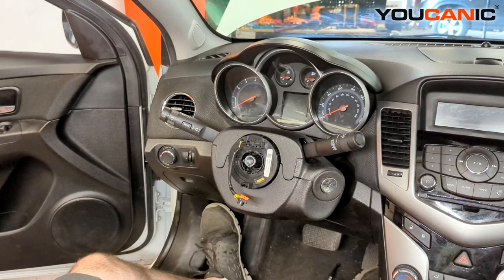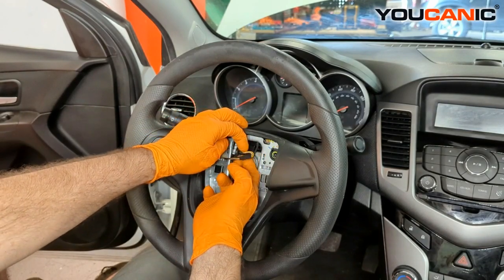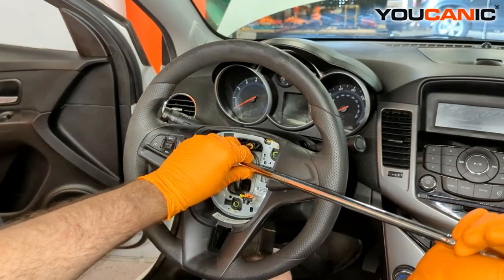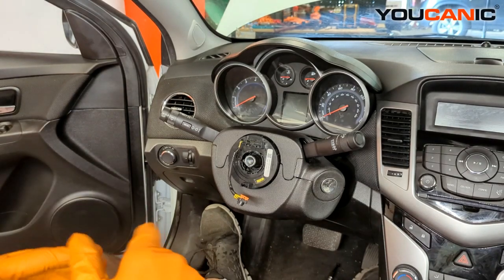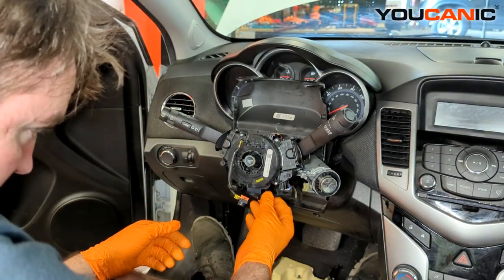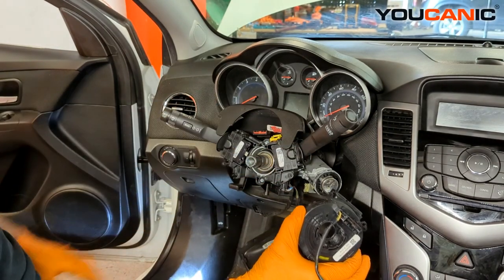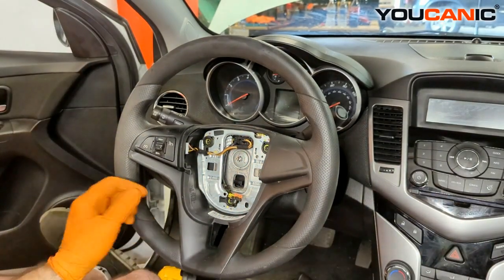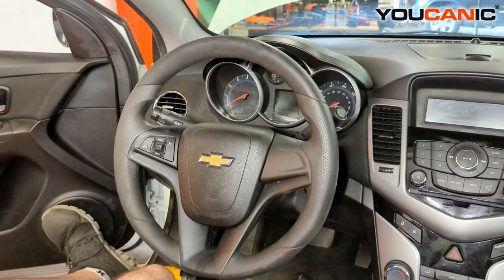2008-2016 Chevrolet Cruze - Clock Spring Replacement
Delve into the technical world of the 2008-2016 Chevrolet Cruze with our focused guide on clock spring replacement. The clock spring, a crucial component located in the steering wheel, ensures a continuous connection to the airbag, horn, and other steering wheel mounted functions even when turning. When faulty, it can compromise safety features and vehicle functionality. This video offers a detailed breakdown, from recognizing symptoms of a malfunctioning clock spring to the precise steps for its replacement. Created for Chevrolet Cruze owners and those passionate about DIY car repairs, this tutorial aims to enhance safety and understanding of your vehicle's intricacies. Keep your ride safe and smooth with our expert guides!

The 1.4L engine is found on many GM vehicles such as:

2011–2019 Opel/Vauxhall Corsa
2009–2015 Opel/Vauxhall Astra J
2010–2017 Opel/Vauxhall Meriva B
2011–2019 Opel/Vauxhall Zafira Tourer
2011–2015 Chevrolet Cruze
2016 Chevrolet Cruze Limited
2010–2015 Chevrolet Volt / Opel/Vauxhall Ampera
2012–2020 Chevrolet Aveo/Sonic
2013–2019 Opel Adam
2013–2016 Cadillac ELR
2013–present Buick Encore / Opel Mokka
2014-present Chevrolet/Holden Trax
2017–2019 Vanderhall Venice[3]
2016- Roewe e950
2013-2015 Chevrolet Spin